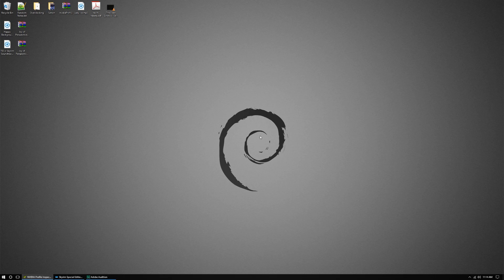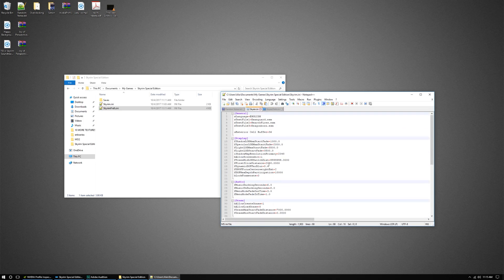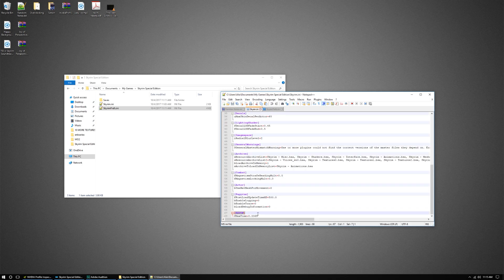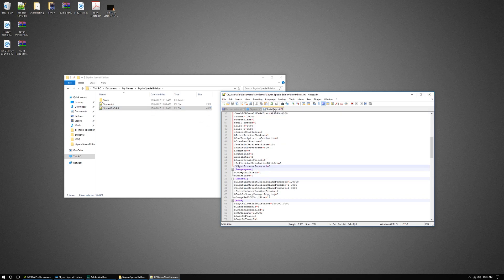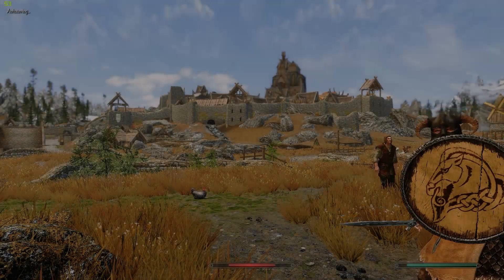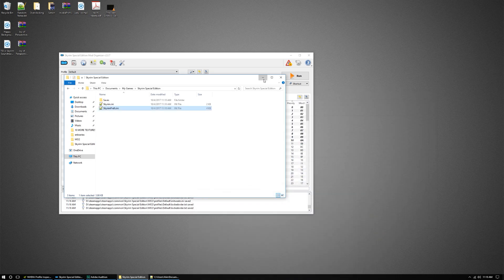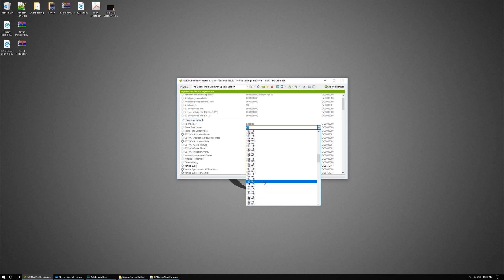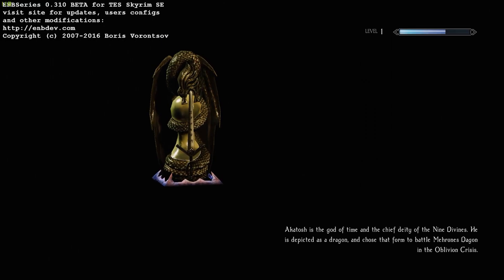Skyrim Special Edition Unlock Frames || Fix Physics || Lock FPS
Here I show how to unlock framerate in Skyrim SE through the .ini files.

**NOTE: you need to set the HAVOK values to fix physics issues.

:::Skyrim.ini:::
Display
bLockFramerate=0    YOU MAY NEED TO MANUALLY ADD THIS IF YOU CAN NOT FIND IN NOTEPAD

[HAVOK]
fMaxTime=0.0333 is for 30fps, may help performance on slow computers

:::SkyrimPref.ini:::
[Display]
iVSyncPresentInterval=0 for Special Edition
iPresentInterval=0 Original edition